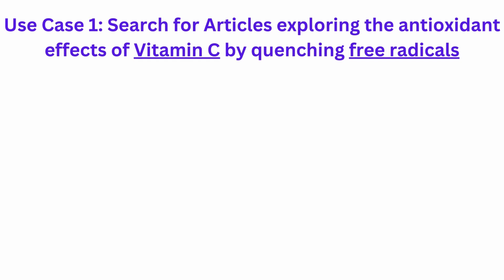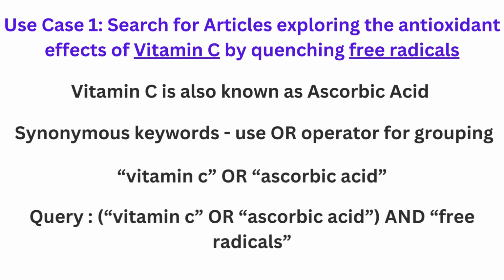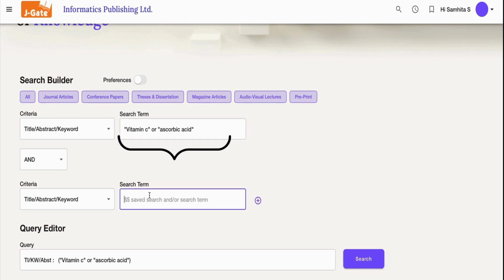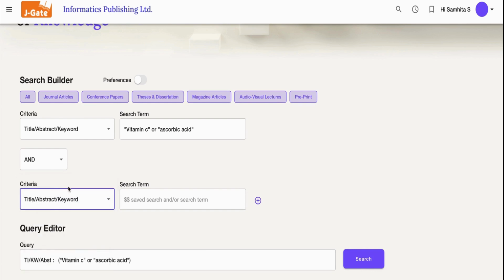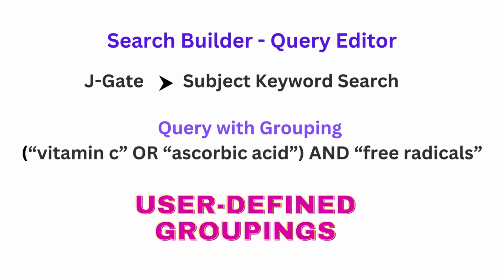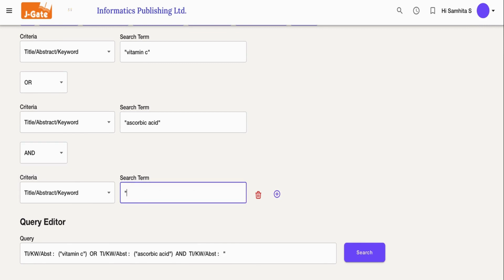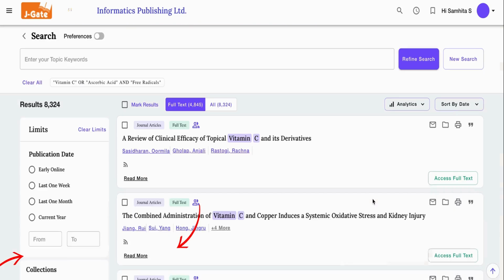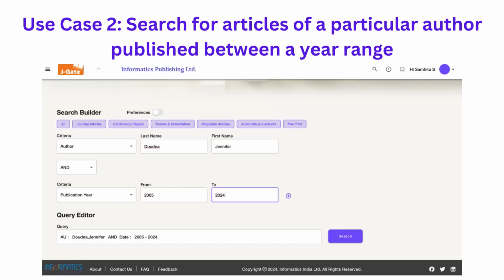J Gate SearchBuilder Tutorial